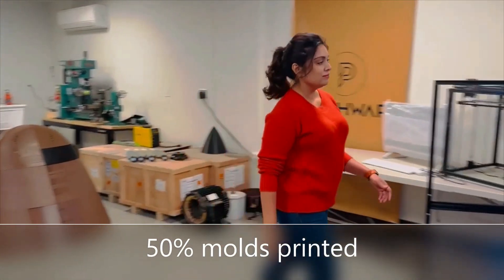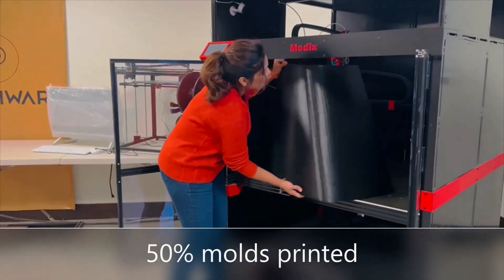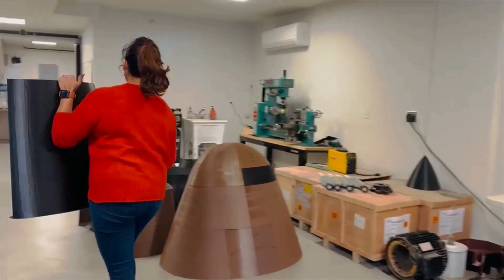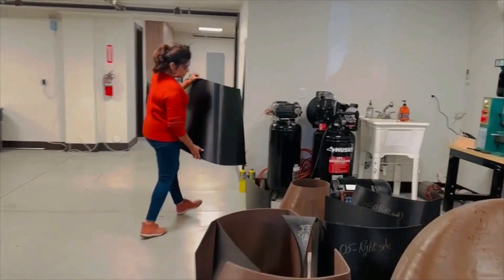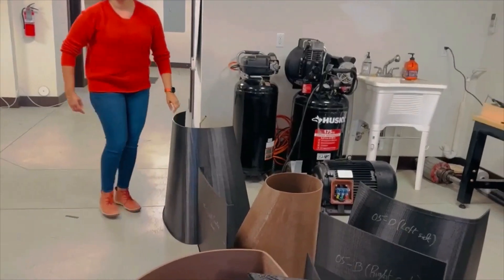Panhwar Jet Progress Updates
We are excited to share new update regarding molds printing for our 5-Seater Aircraft. More updates are coming soon.